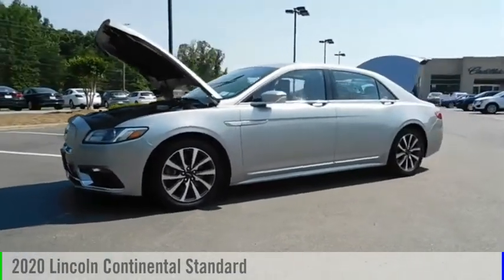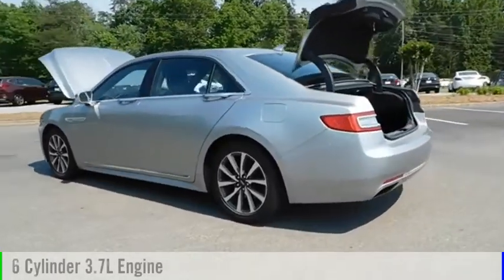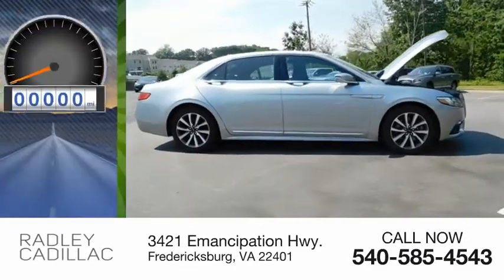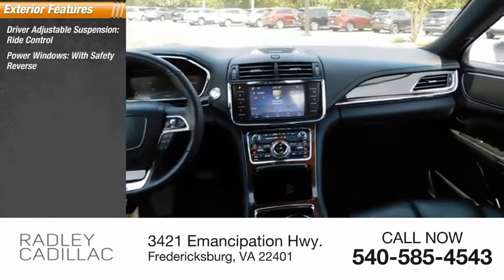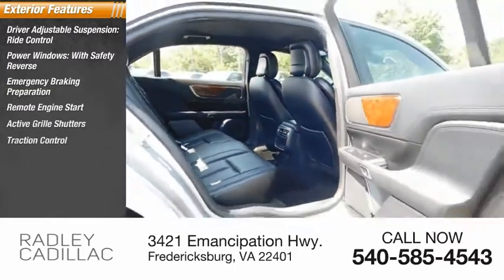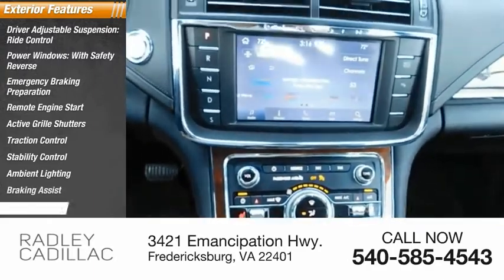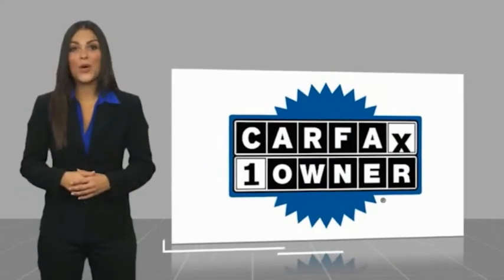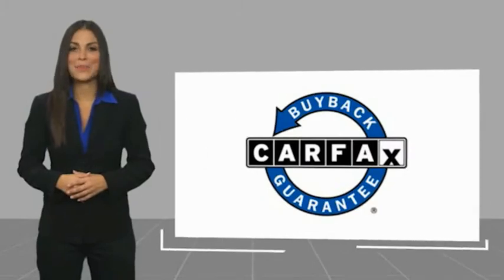2020 Lincoln Continental Standard CJP2131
2020 Lincoln Continental Standard

Radley Cadillac
3421 Emancipation Hwy.